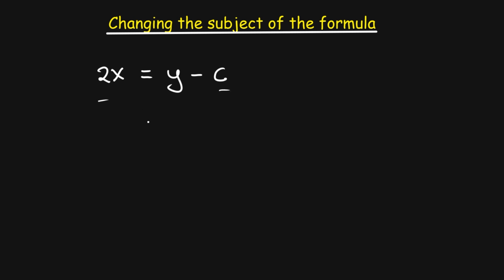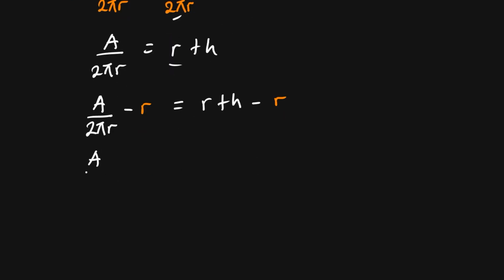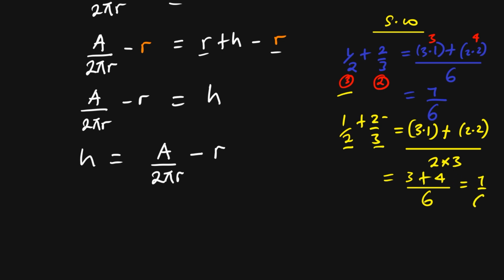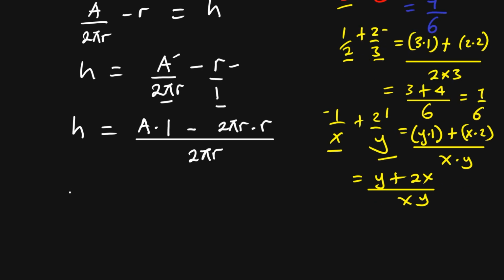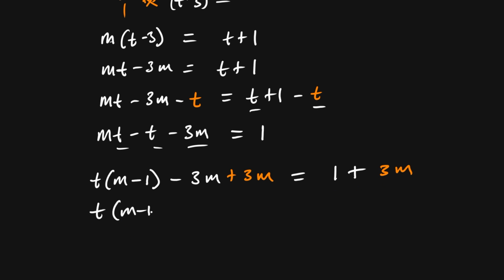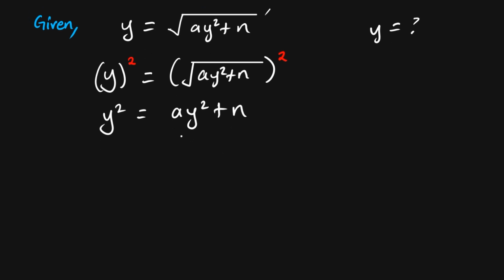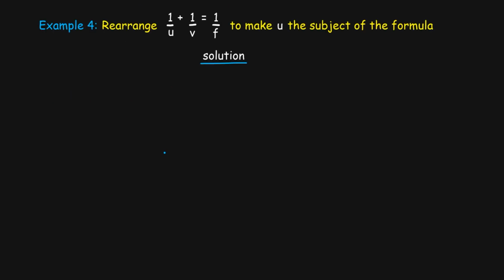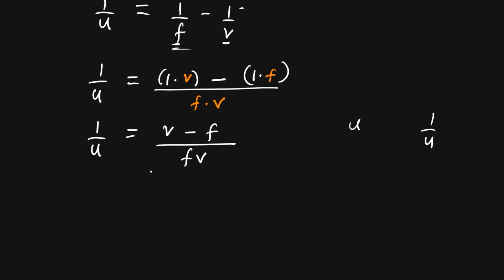Change the subject of the formula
Struggling with rearranging equations? Let’s fix that. In this video, we break down Subject of the Formula so it actually makes sense. Whether you are prepping for your GCSEs, SATs, or just trying to survive your algebra homework, this step-by-step tutorial will show you exactly how to isolate any variable with confidence.